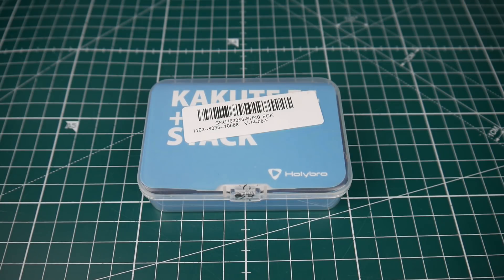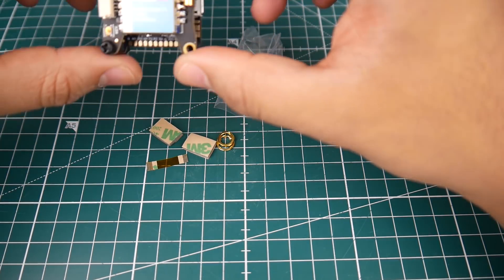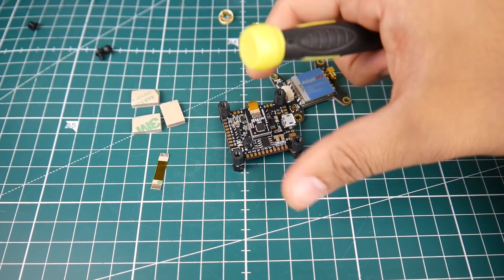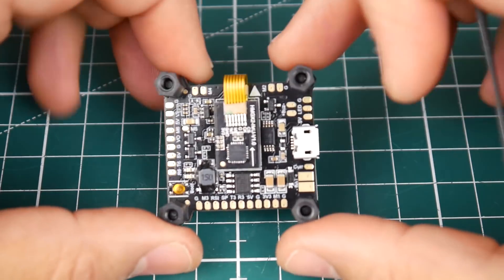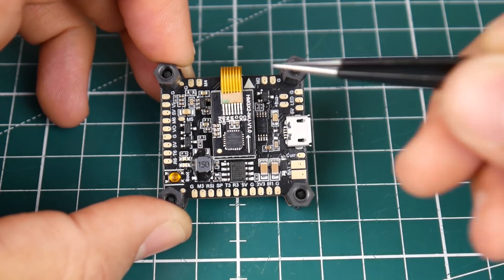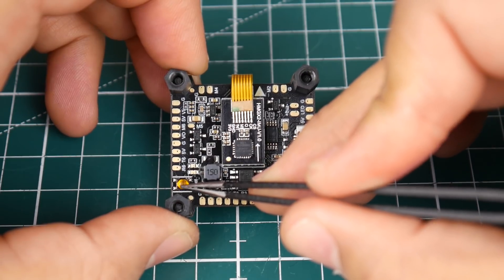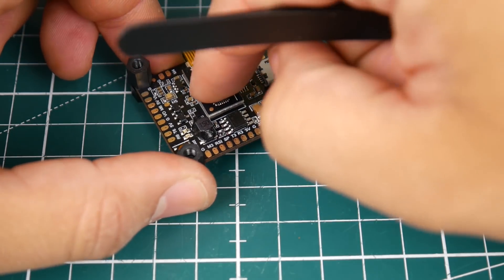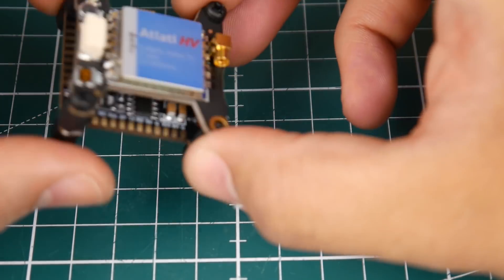Holybro Kakute F4 Flight Controller + Atlatl HV 5.8G 40CH // Overview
Be Carefull ordering

This is the one in the video

This is the AIO Version

Soldering station